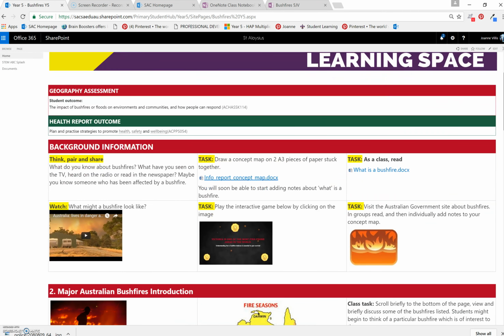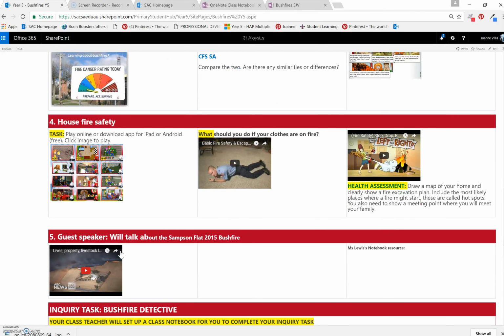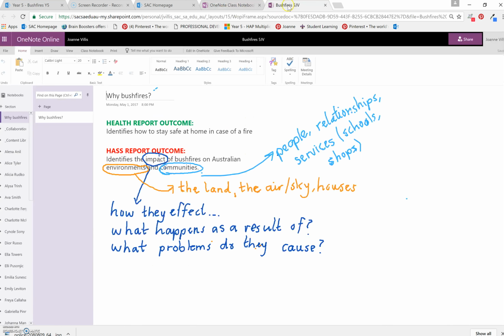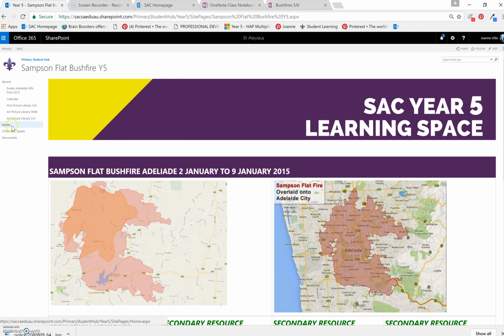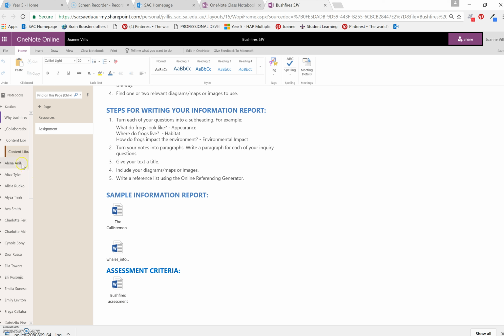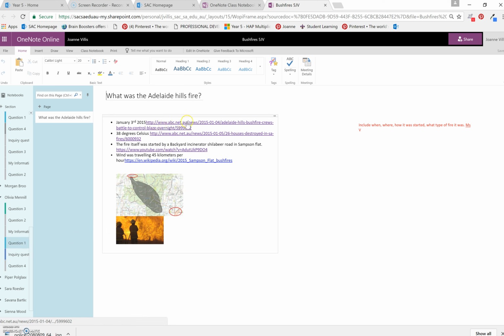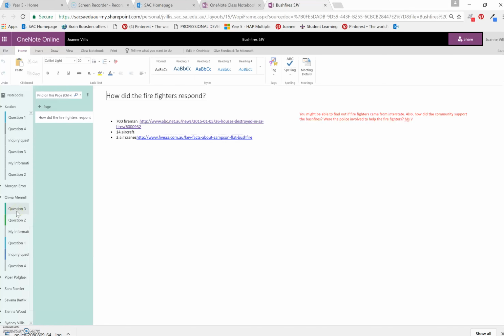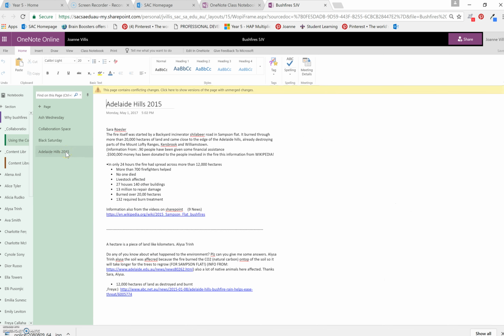How does our bushfire inquiry work?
We use SharePoint and Class One Note.